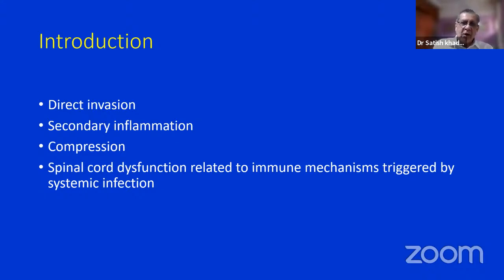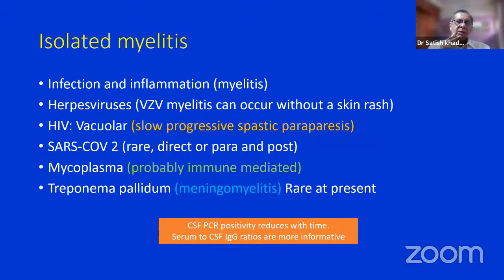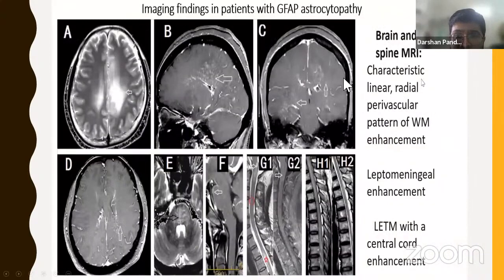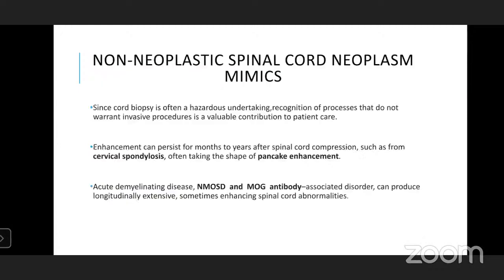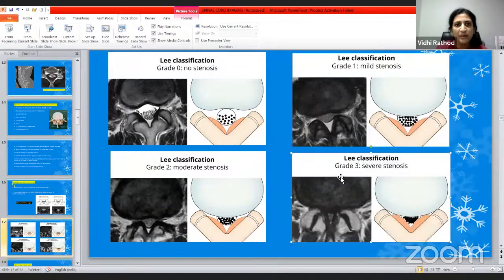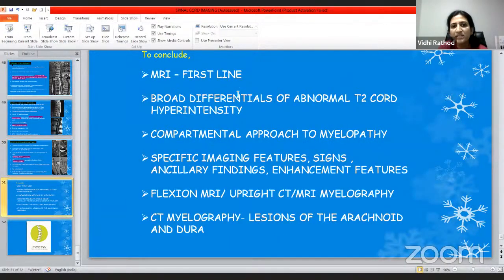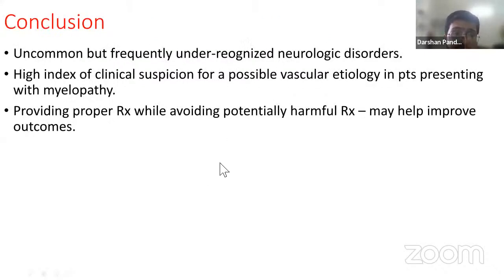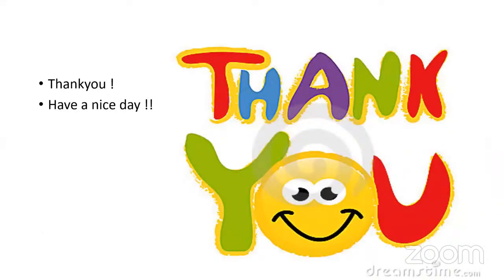Infectious myelopathies - March 2022.